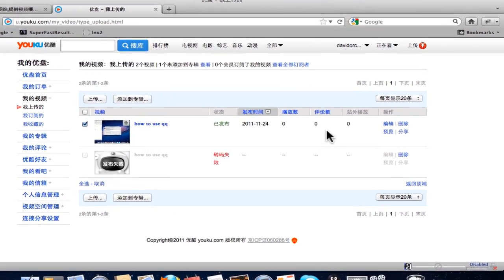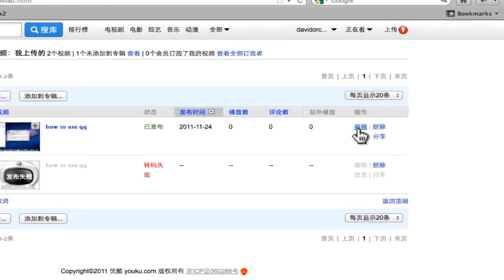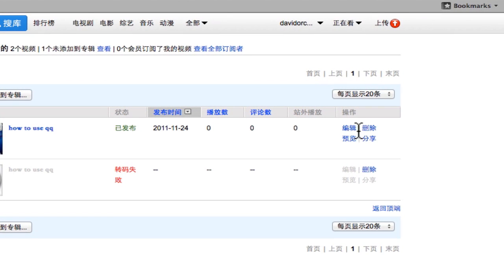youku - how to delete a video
how to delete a video from youku, the popular chinese video sharing site